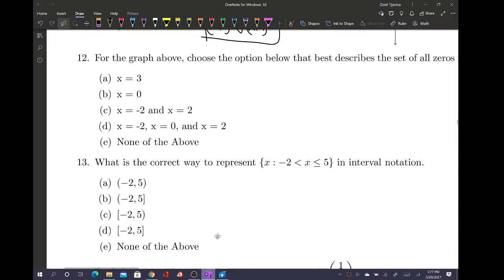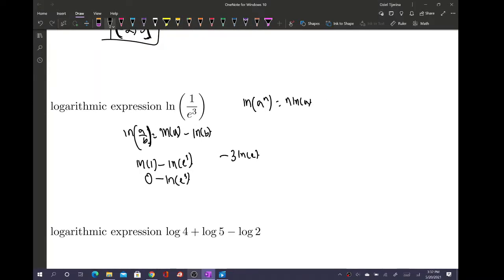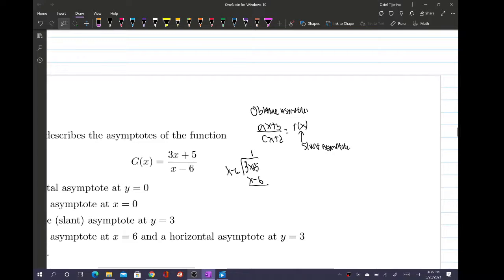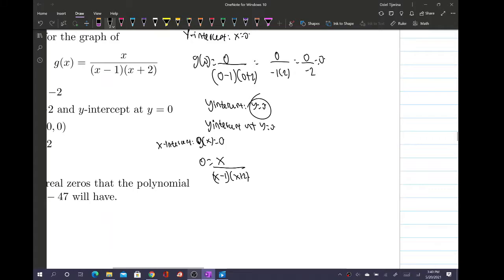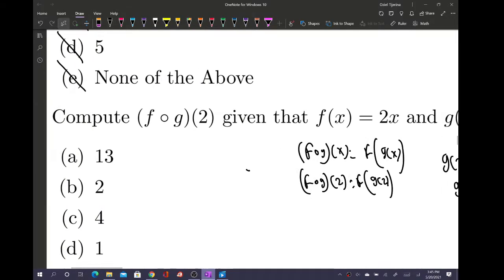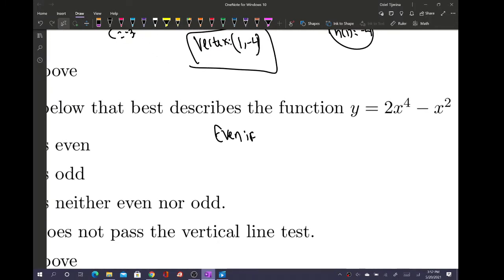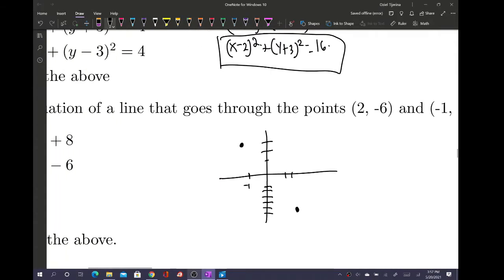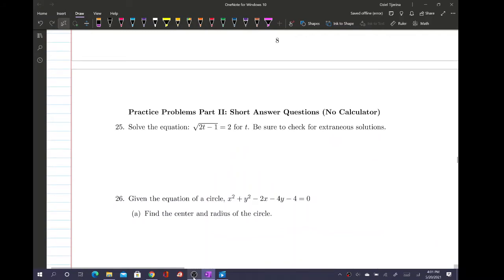College Algebra- Final Exam Review Part 2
Hi guys!!! This is the second part of this Algebra Review for the College Algebra Final. Like in the Previous Video, I will post timestamps down below as well as the link to this exam Review. Again this exam review was not made by me but it was made by the University of Colorado in Denver.

TIMESTAMPS:
Intro- 0:00
#12- 0:30
#13- 2:00
#14- 3:02
#15- 5:10
#16- 7:09
#17- 11:43
#18- 14:43
#19- 16:20
#20- 18:00
#21- 19:40
#22- 20:55
#23- 23:19
#24- 25:16